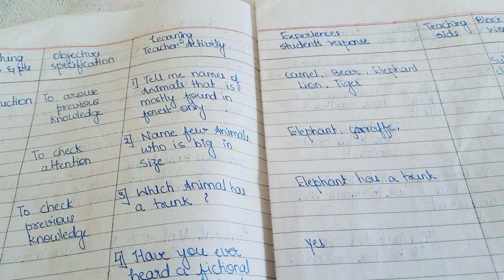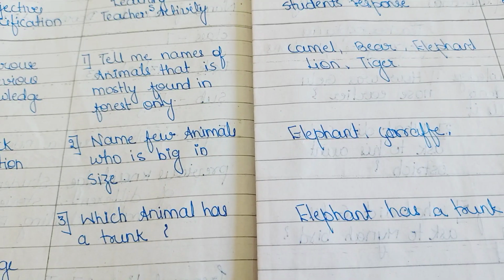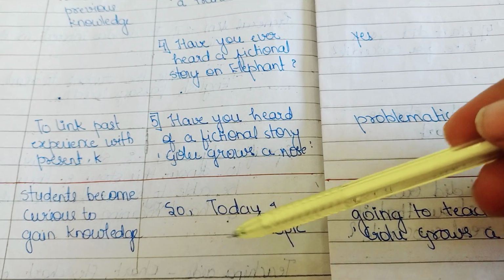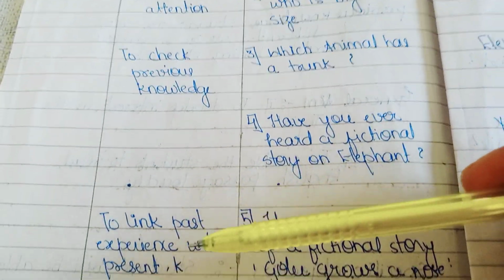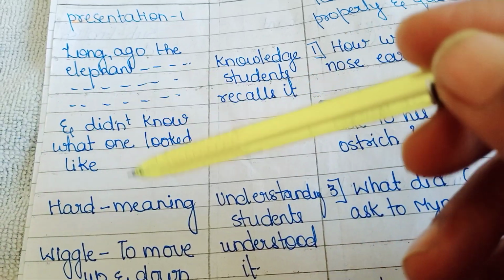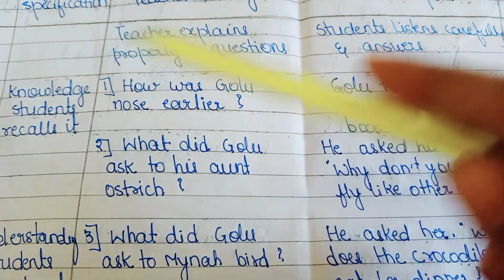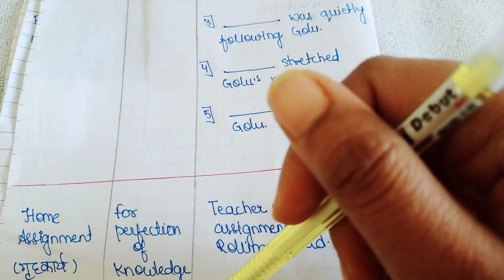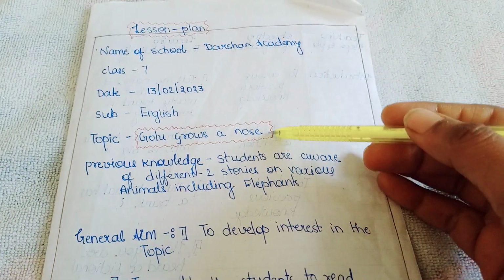english lesson plan / lesson plan format/ lesson plan sample / how to make lesson plan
Hello everyone so today in this video we will see how to make lesson plan for the topic golu grows a nose. this is English lesson plan.. for more english lesson plans do check playlist below.